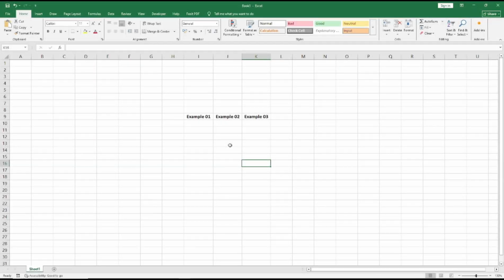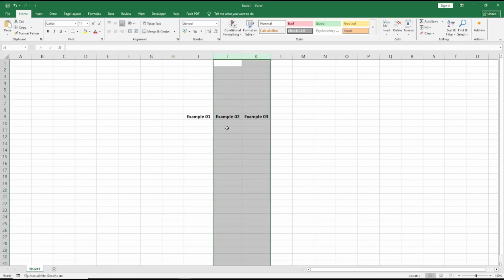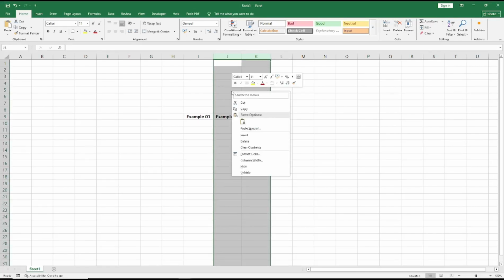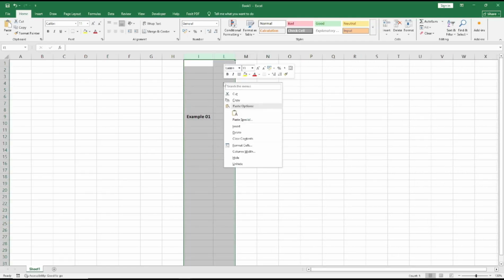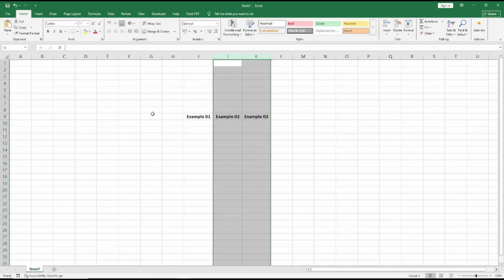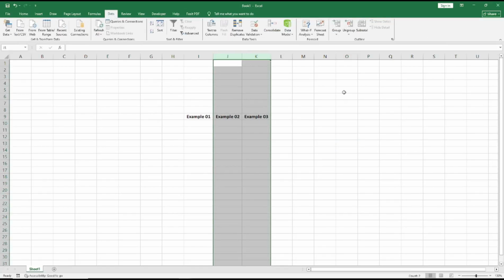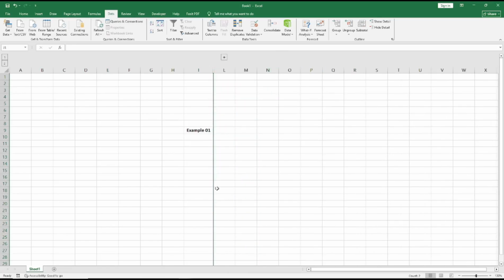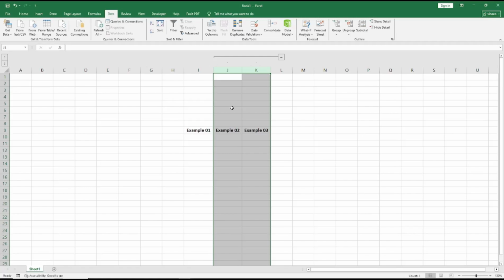Microsoft Excel How To Hide Columns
Learn Microsoft Excel basic tutorial for beginner how to hide columns with two options